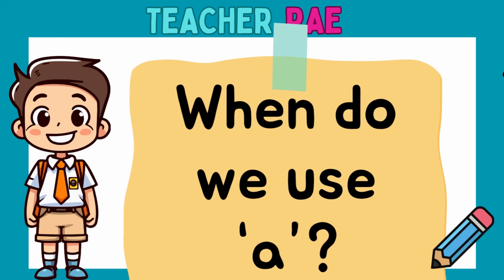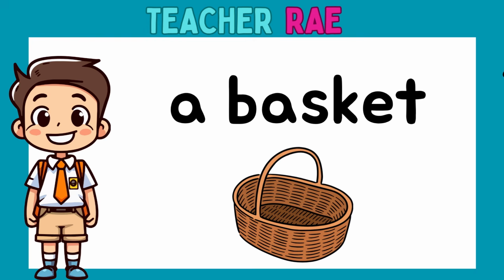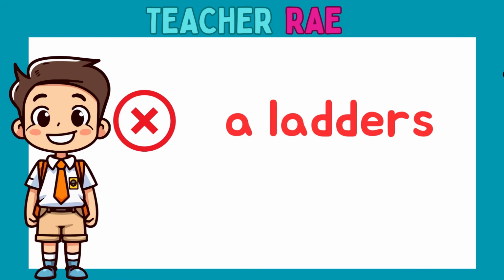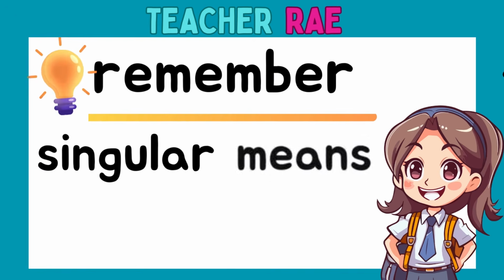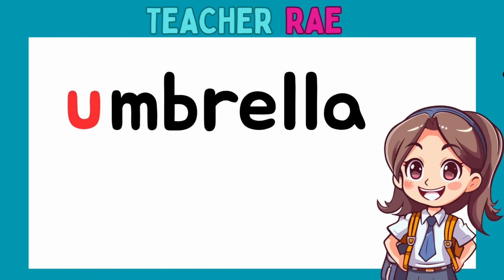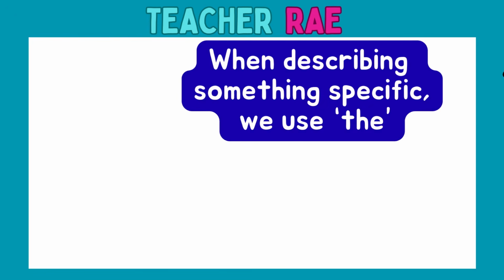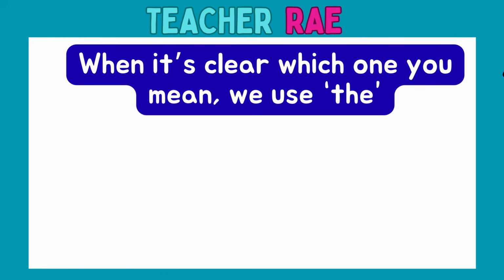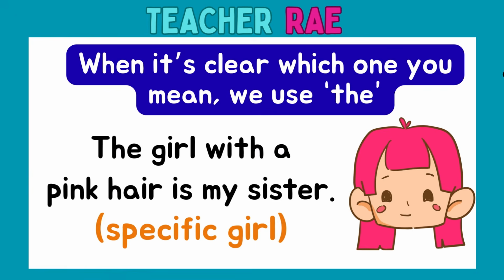A, An and The || Grade 1 || Grade 2 || Grade 3 || Grade 4 || using articles